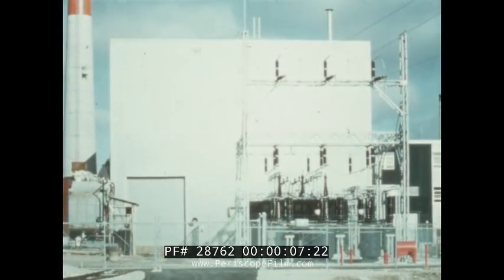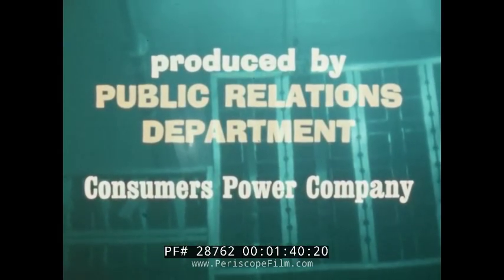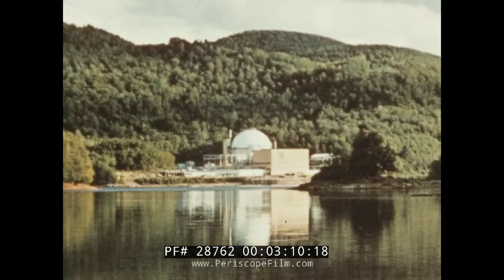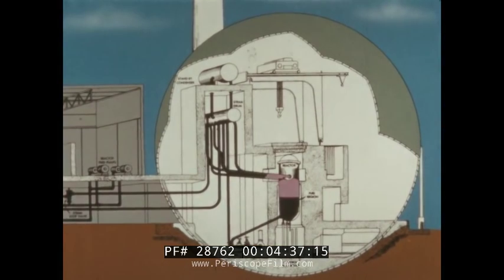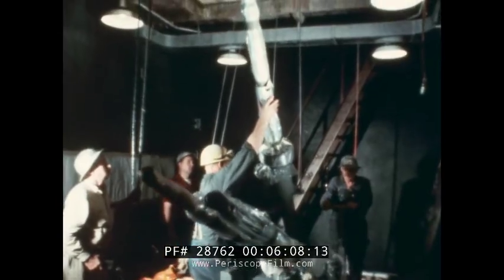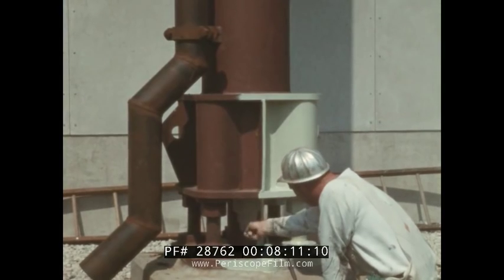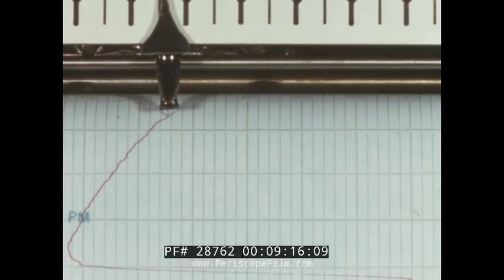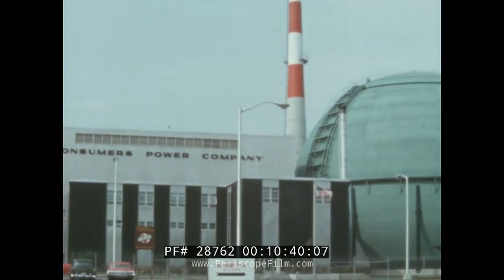RONALD REAGAN NUCLEAR POWER FILM "HEAD START ON TOMORROW" 28762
This 1962 film about the Big Rock Point Nuclear Power Plant features Hollywood actor Ronald Reagan -- who often worked for General Electric in this era -- as its narrator.  The film was shown at the plant's visitor's center for many years, touting the benefits of atomic fission and showing the inner workings of the power plant. Workers are shown looking down into the reactor where a lead covered "head" shields them from radioactivity. Beneath this head are 56 fuel bundles, containing 144 rods filled with enriched uranium pellets. The power from this single load would roughly equal that which could be generated by burning 260,000 tons of coal.

Big Rock Point was a nuclear power plant near Charlevoix, Michigan. Big Rock operated from 1962 to 1997. It was owned and operated by Consumers Power, now known as Consumers Energy. Its boiling water reactor was made by General Electric (GE) and was capable of producing 67 megawatts of electricity. Bechtel Corporation was the primary contractor.

Big Rock was Michigan's first nuclear power plant and the nation's fifth. It also produced Cobalt 60 for the medical industry from 1971 to 1982.

Ground was broken on July 20, 1960. Construction was completed in 29 months at a cost of $27.7 million. Its license from the Nuclear Regulatory Commission was issued on August 29, 1962. The reactor first went critical on September 27 and the first electricity was generated on December 8, 1962.

Consumers Energy had previously announced that Big Rock Point's operating license would not be renewed when it expired on May 31, 2000. However, economics proved in January 1997 that it was not feasible to keep Big Rock Point running to the license's expiration date.

The reactor was scrammed for the last time on at 10:33 a.m. EDT on August 29, 1997, 35 years to the day after its license had been issued. The last fuel was removed from the core on September 20. Decontamination was completed in 1999.

Because of its contributions to the nuclear and medical industries, the American Nuclear Society named Big Rock Point a Nuclear Historic Landmark.

The 235,000-pound (107,000 kg) reactor vessel was removed on August 25, 2003 and shipped to Barnwell, South Carolina on October 7, 2003.

All of Big Rock Point's 500-acre (200 ha), including the 130-foot (40 m) tall spherical containment structure, has been torn down. Other than eight spent fuel casks, there are no signs that the site was home to a nuclear power plant.

Decommissioning costs totaled $390,000,000.